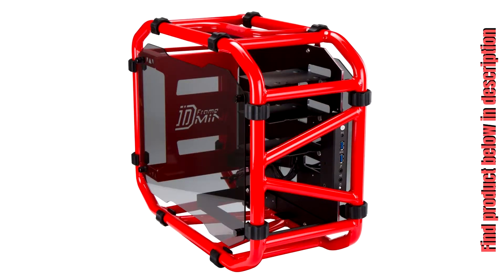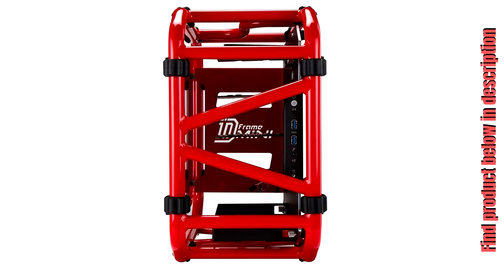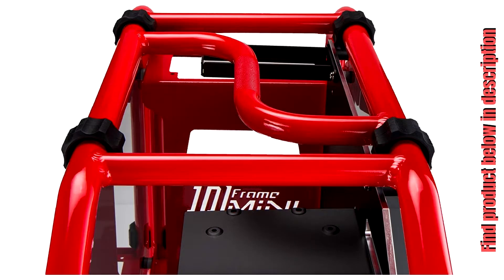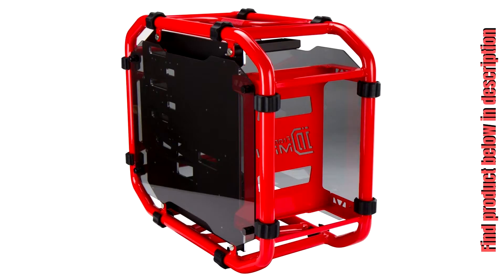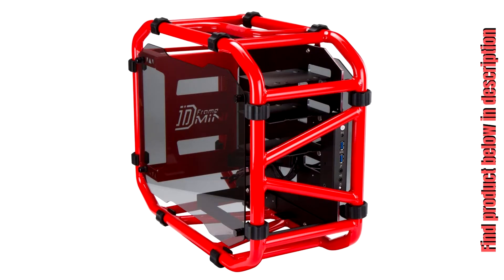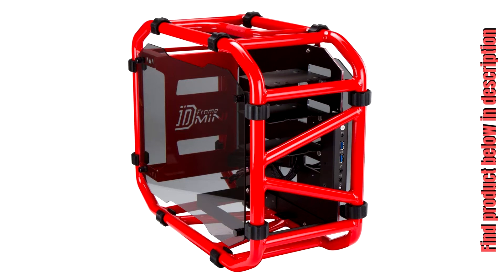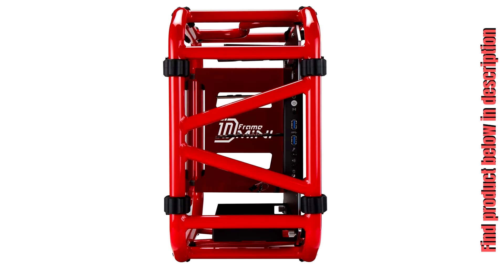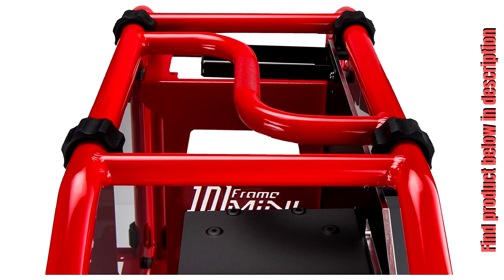In Win Motorcycle Steel Tube Mini- ITX Computer Case D Frame Mini Red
Compact, open-frame Mini-ITX structure.
Strengthened welding to support loaded rigs.
Highly portable, makes for a perfect LAN rig.
Aluminum Tube structure.
Rubber bumpers to prevent sliding or scratching.
well built and high quality. Those are normally for inwin.
THE GOOD:
this is a very good looking computer case, If you are a custom PC builder I am sure you would love the open case design and the beautiful tempered glass. It is great for custom watercooled build. there is plenty of space for cable management.

THE BAD:
The size of this case is not the most compact ITX case. It is more a M-ATX size. The open case design made my custom built look super amazing but dust can be a issue around my area (I live nearby a freeway). So routinely cleaning is required. Cable is exposed in the back of the case, so cable management is also a must or it will look super messy.